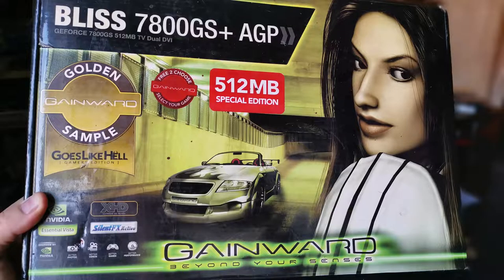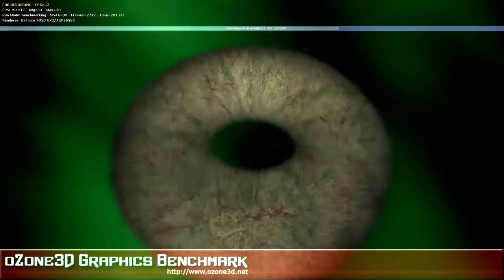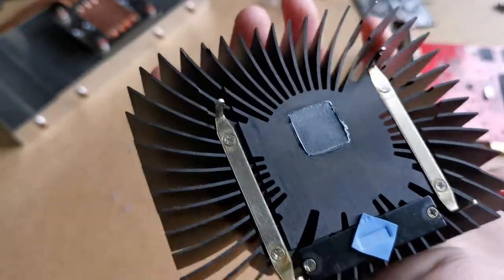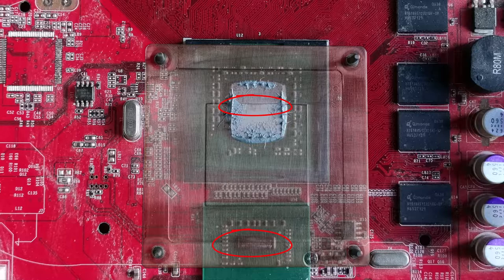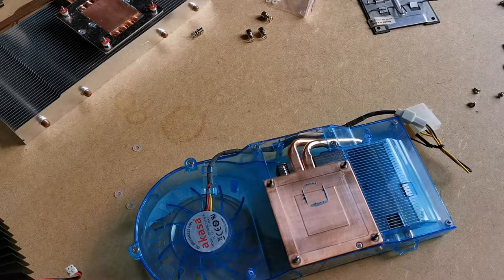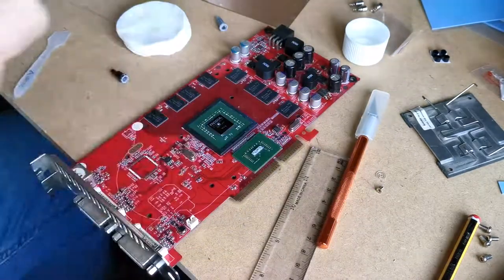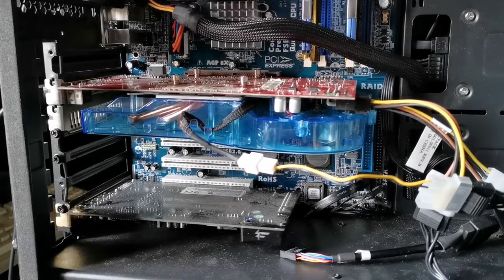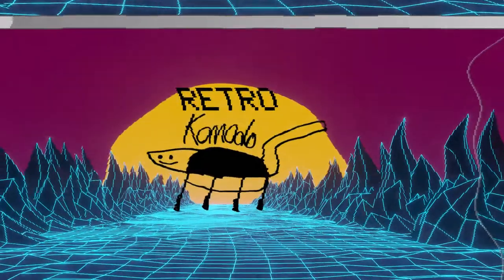AGP Gainward Bliss 7800 GS+ Akasa Vortexx Neo cooler replacement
Hello!

Sorry again - still getting distracted by Diablo Immortal. I'm Paragon 237 now.. ;)

In this video I replace the cooler on my Gainward Bliss 7800 GS+ AGP card, as I figured the stock cooler performance - although fine after a re-paste - could be improved upon. The solution I came up with is a tad.. unorthodox?

Hacksaws and copper plates are not normally used when replacing a graphics card cooler, but under the circumstances I didn't have much choice. You'll see what I mean!